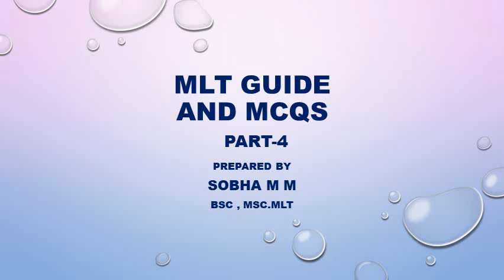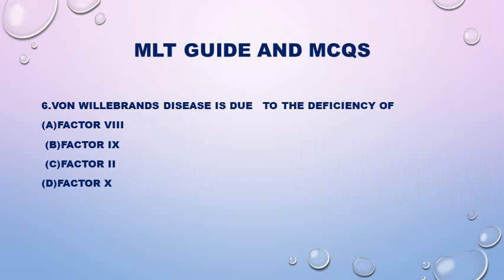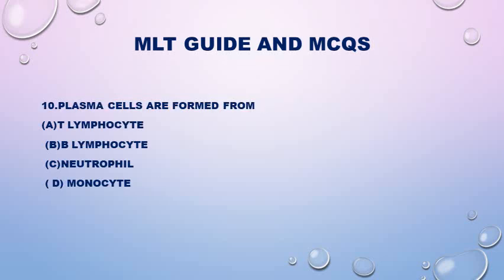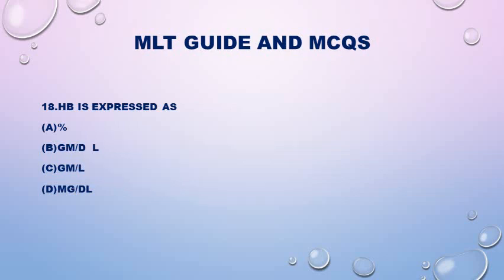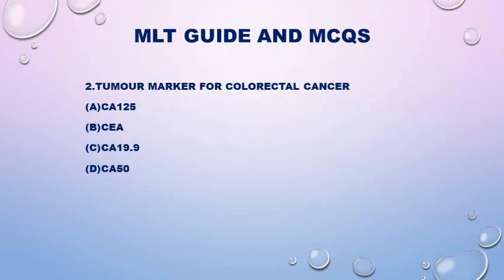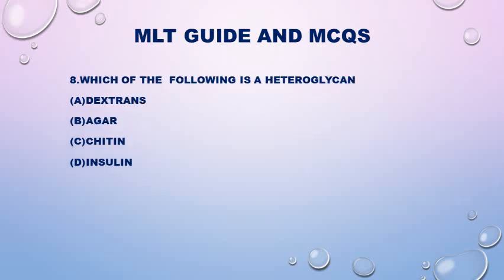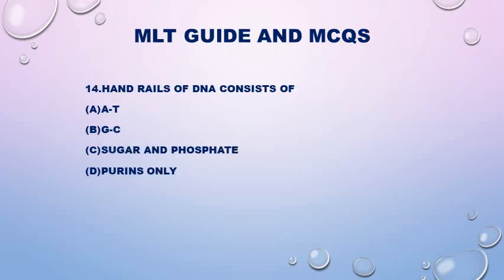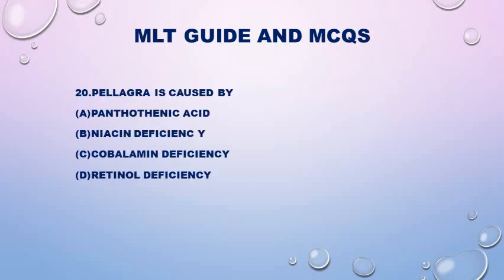MCQ HAEMATOLOGY And BIOCHEMISTRY From MLT Guide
This guide helps all MLT stuents and working professionals to achieve good  scores in various Exams , especially Exams Conducted my different government bodies in Gulf countries through  Prometric Test system.Every week we upload a new video contain descriptions and MCQS.